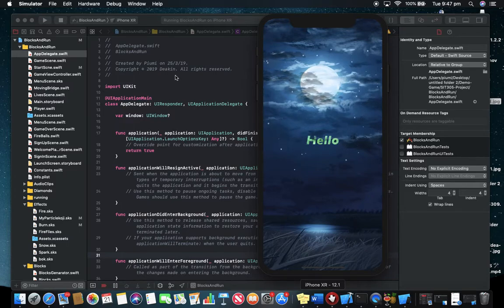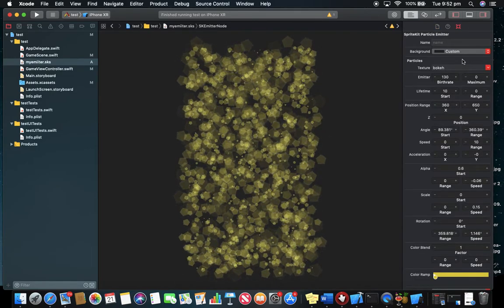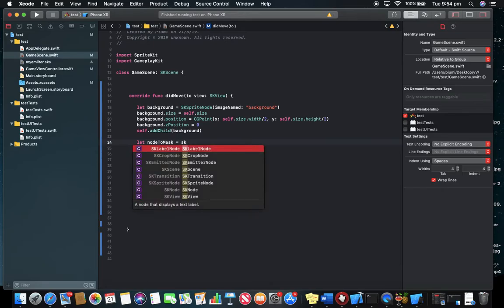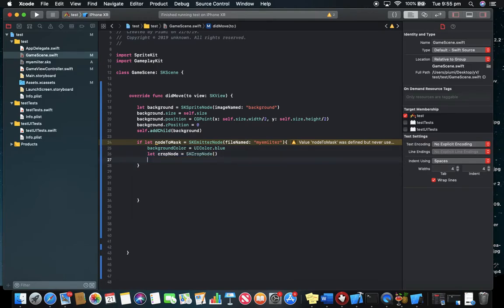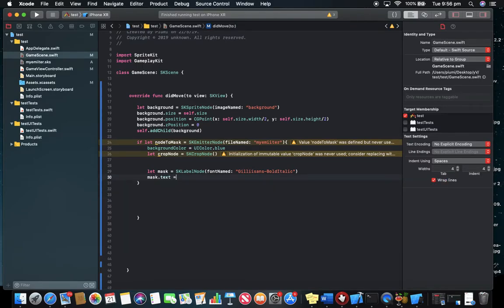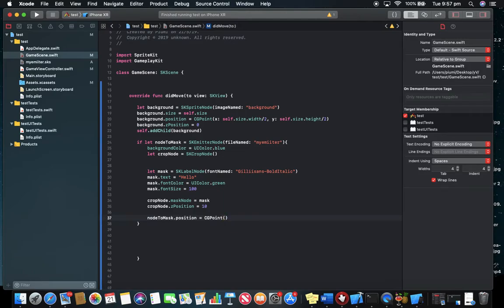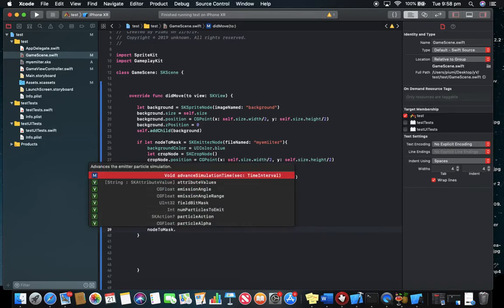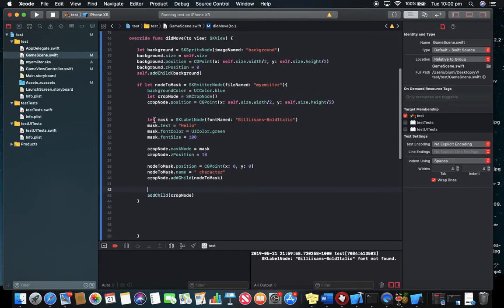How to use Emitters to decorate your textfields in Swift SpriteKit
Comment your email below if you want the code.

Happy coding!! :)